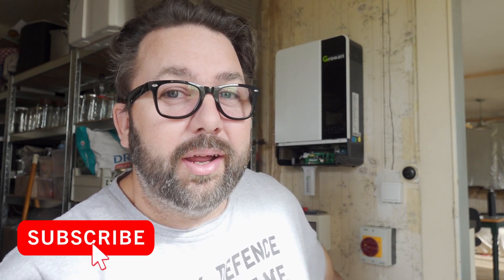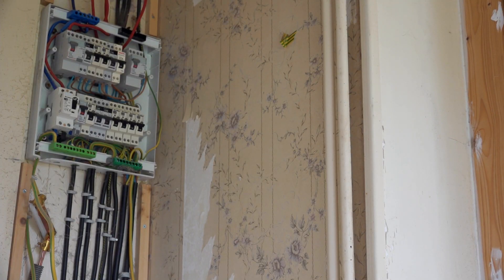Ben's Garage Goes Solar - On the Wall and Wiring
It's on the wall and we made a start on the wiring, still lots more to do. Looking forward to getting it up and running.